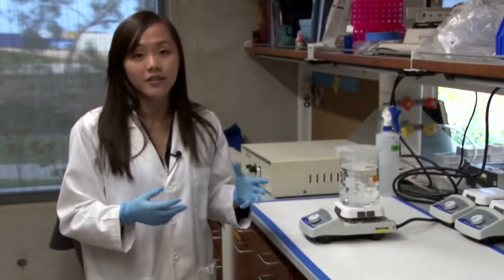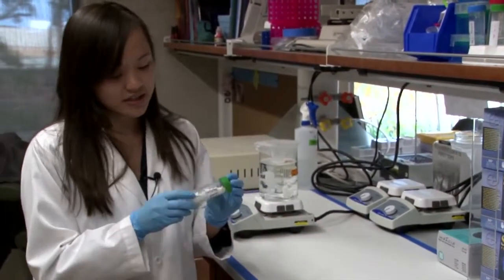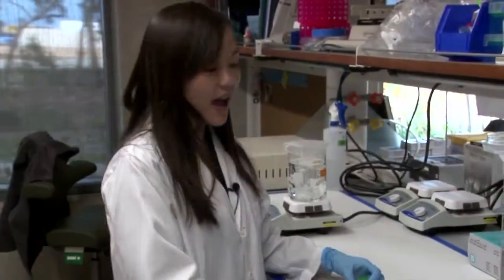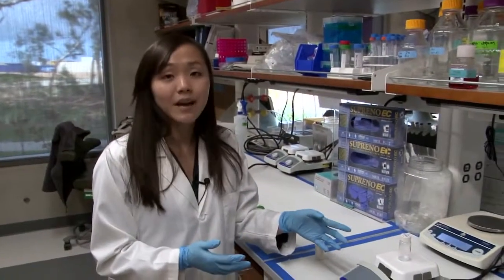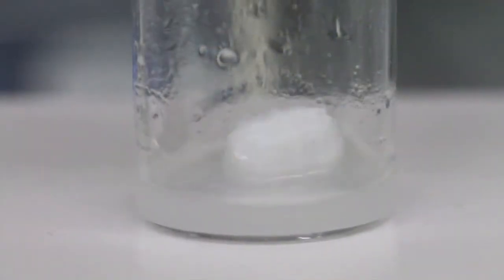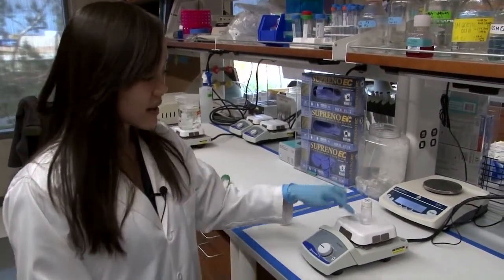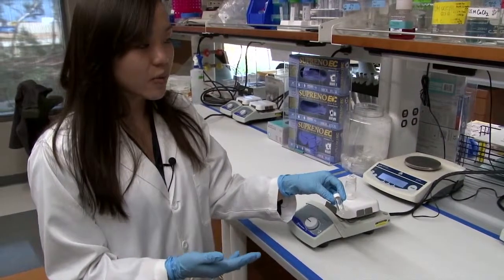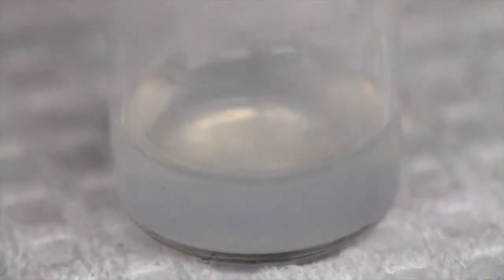Making a Hydrogel for Heart Attack Therapy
University of California, San Diego researchers have developed a new injectable hydrogel that could be an effective and safe treatment for tissue damage caused by heart attacks.